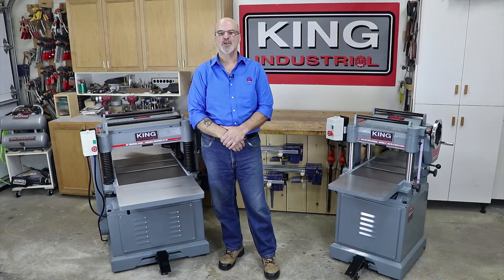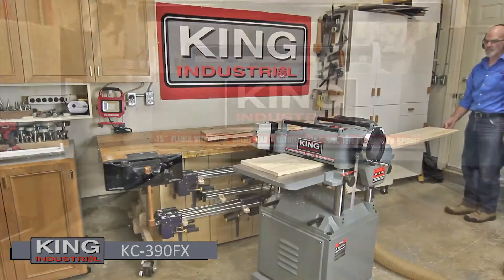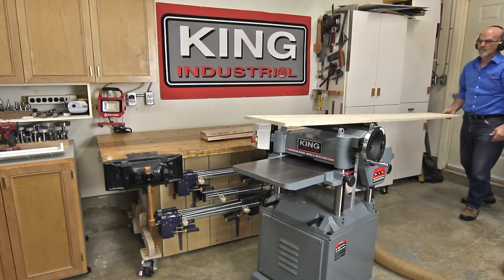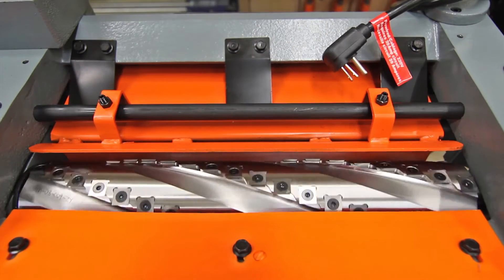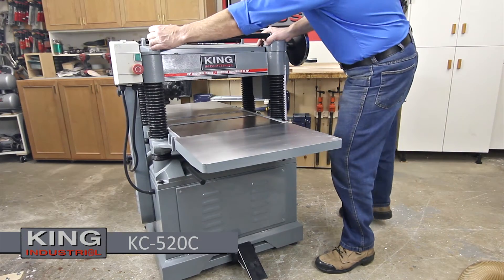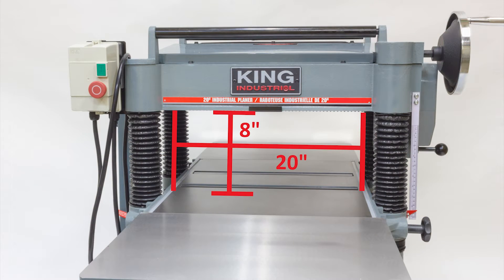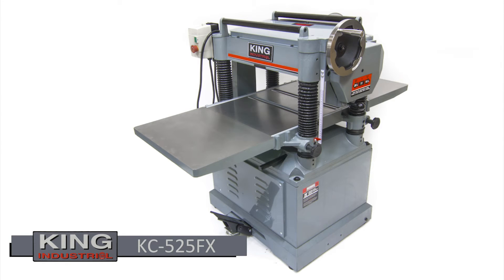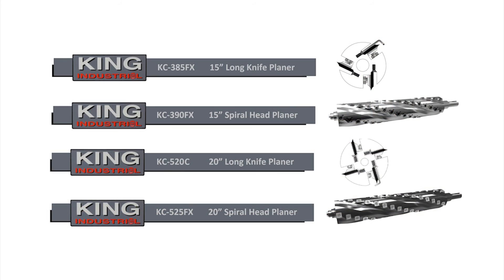King Industrial Thickness Planers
All planers come with a powerful 3 HP motor and a magnetic safety switch.

15” Long Knife Planer (Model KC-385FX)
15” Spiral Head Planer (Model KC-390FX)
20” Long Knife Planer (KC-520C)
20” Spiral Head Planer (KC-525FX)